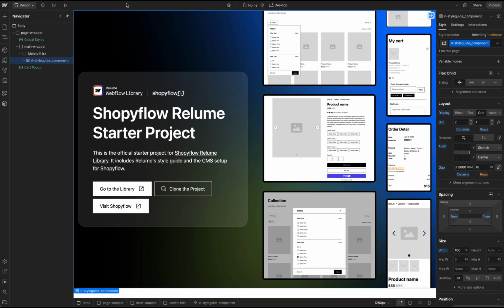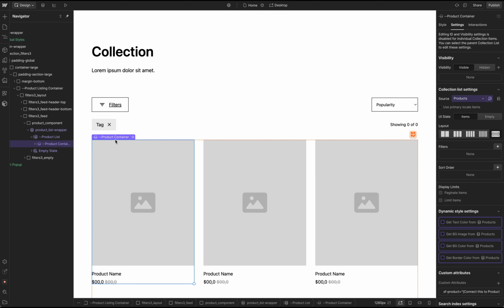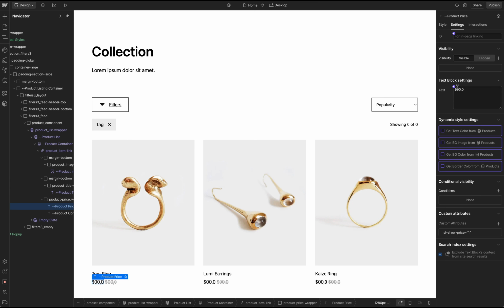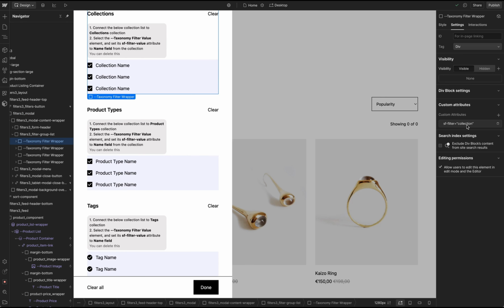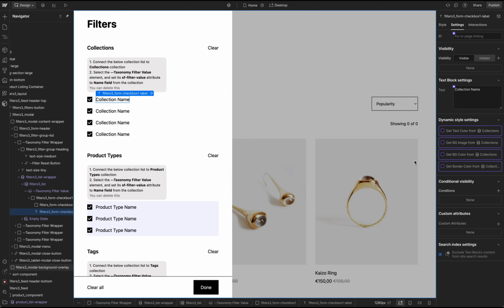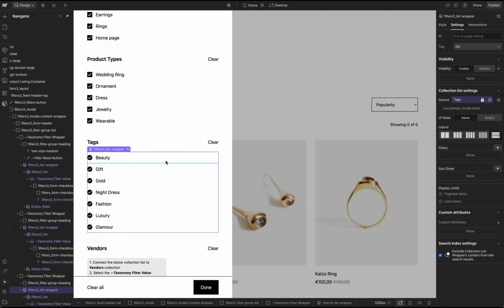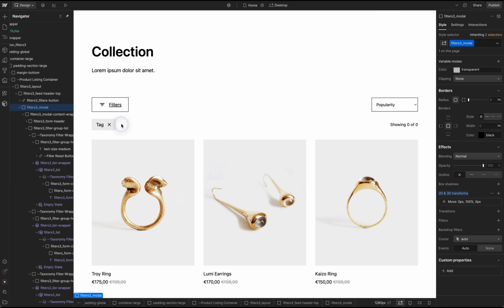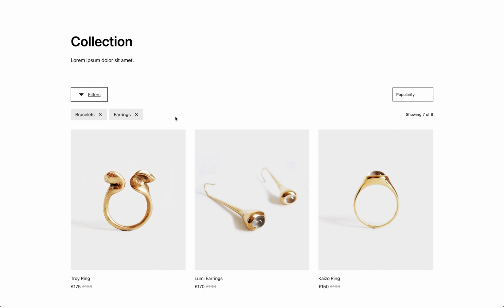Build a Shopify Store in Webflow Using Relume - 4 of 4: Product Listing Page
We are ready to build the product listing page. We are provided with multiple layouts in Storesynk Relume Library to create our product listing page.